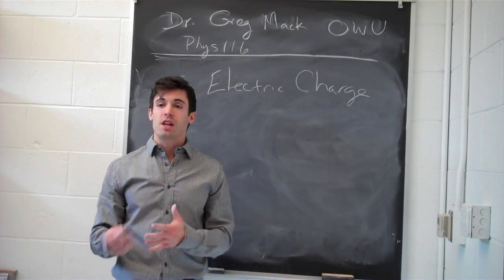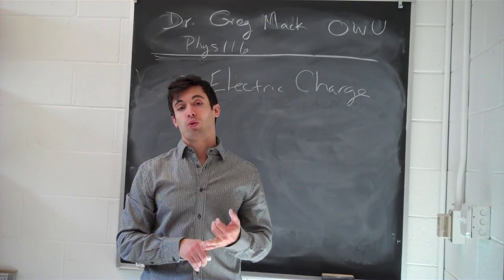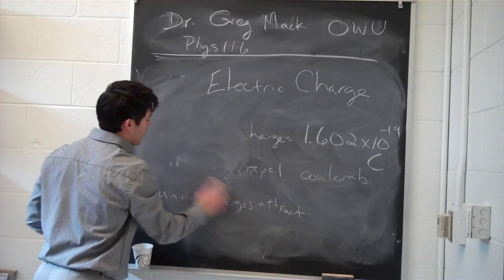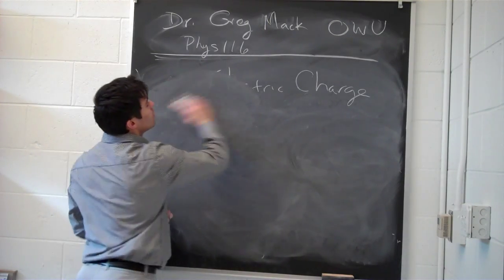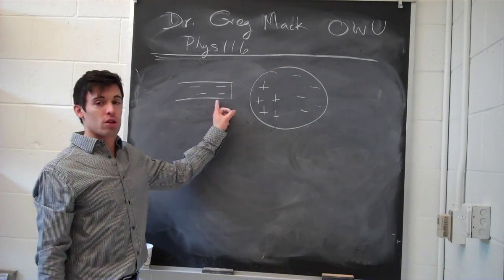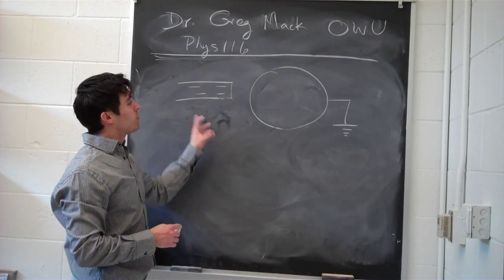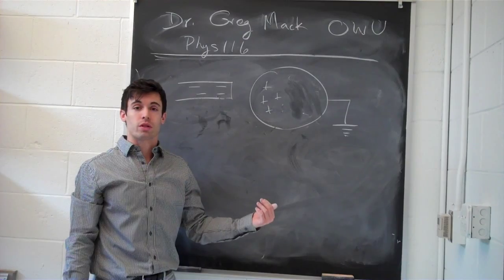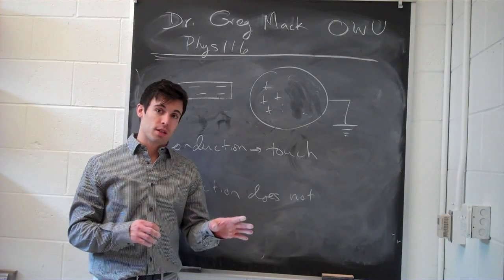Electric Charge: Conduction and Induction